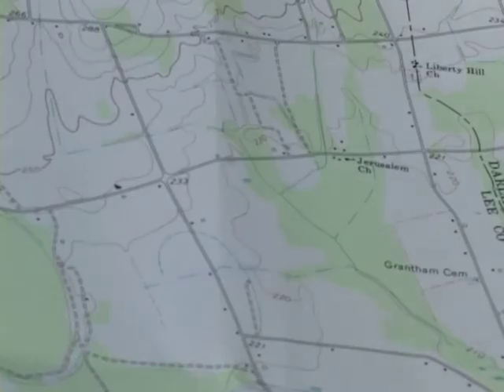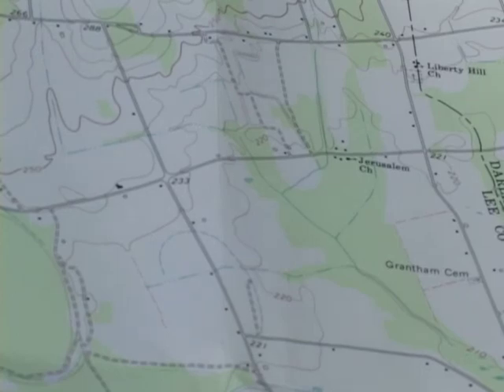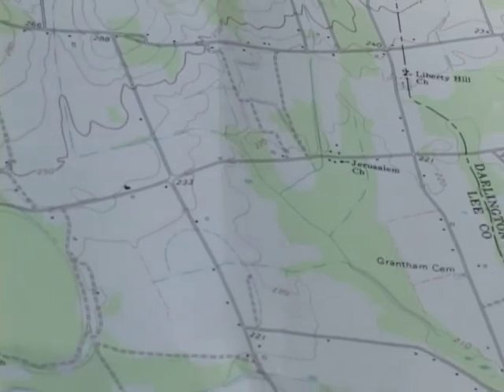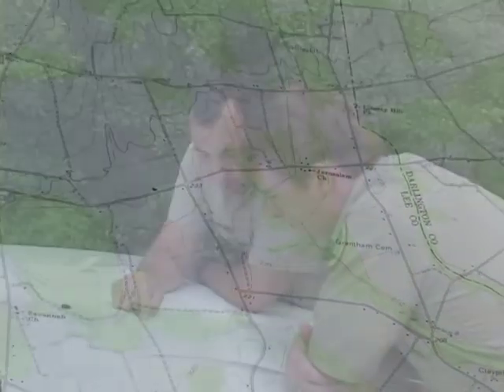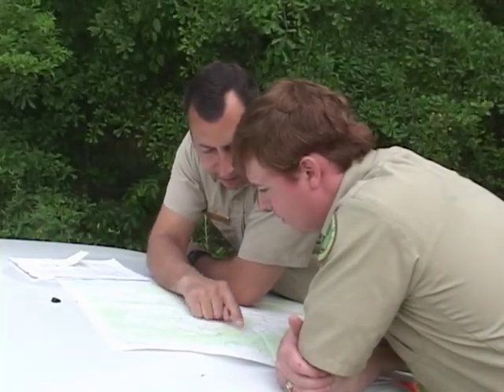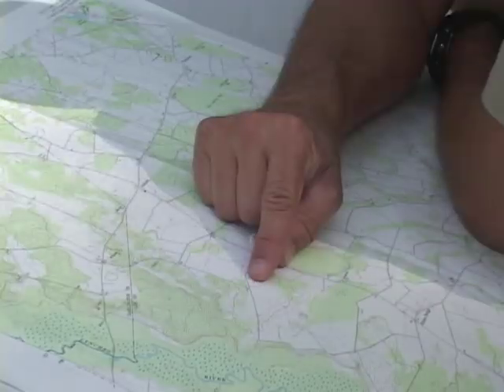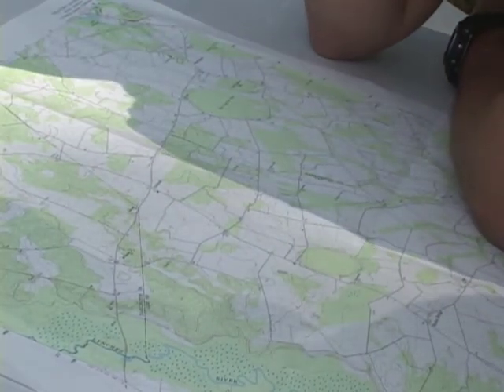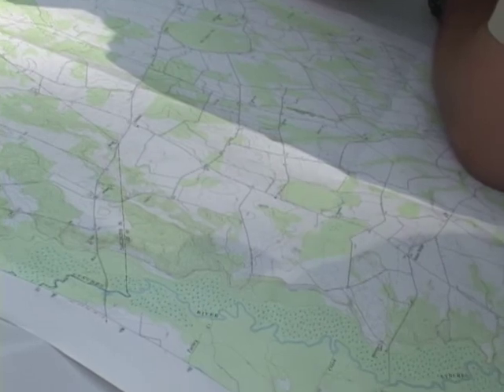Stream Classification for Forestry BMPs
Best Management Practices for forestry operations are aimed at preventing water quality problems and minimizing environmental impacts.  Sometimes the difference between successful BMP compliance and a violation comes down to accurately identifying streams as perennial, intermittent, or ephemeral.  Different BMPs apply to different stream types.  Making the wrong call can result in leaving valuable timber in the woods, or worse, a violation of water quality laws and possible enforcement action.